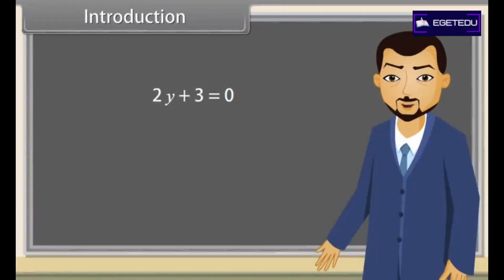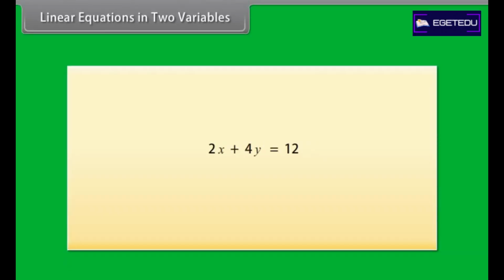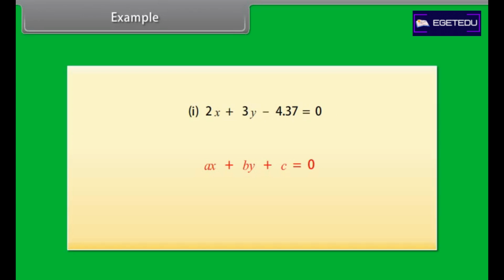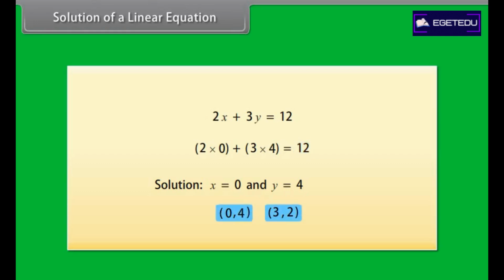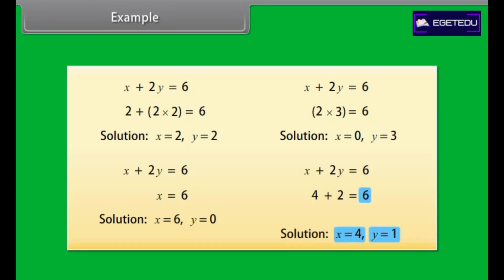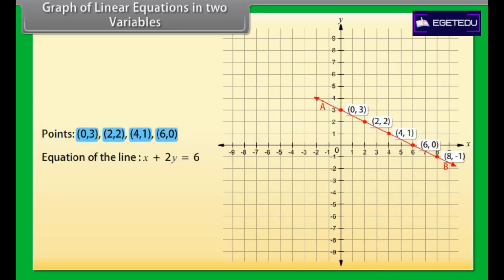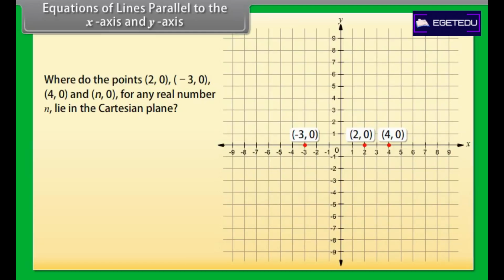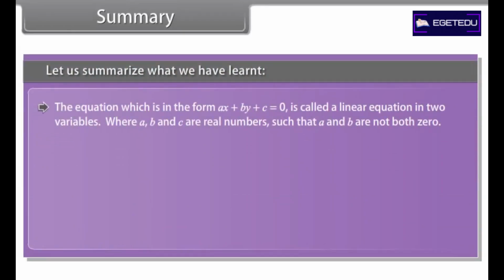03 Linear Equations in two Variables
1. Define linear equations in two variables.
2. Solve linear equations in two variables.
3. Find different solutions of the given equation.
4. Draw the graph of a linear equation in two variables.
5. Represent the solution of the given equation on the number line and on the Cartesian plane.